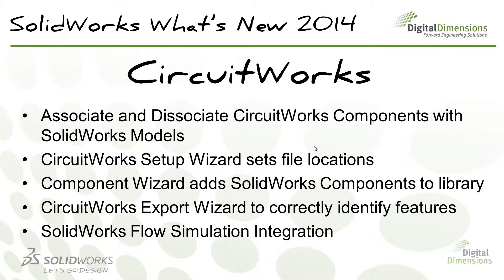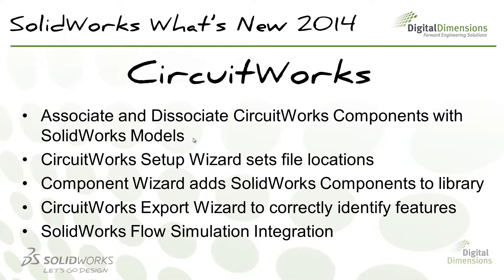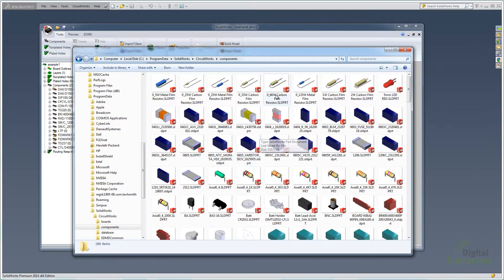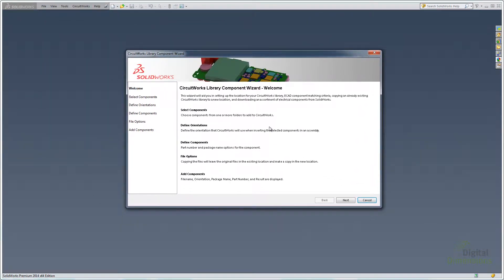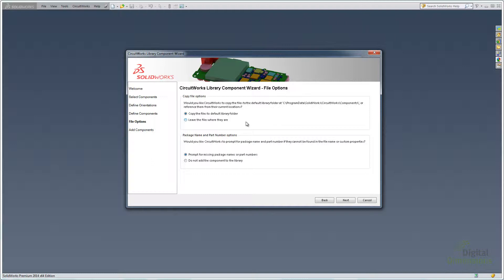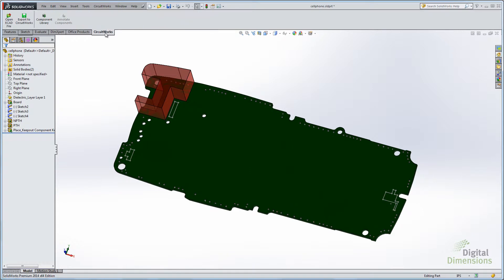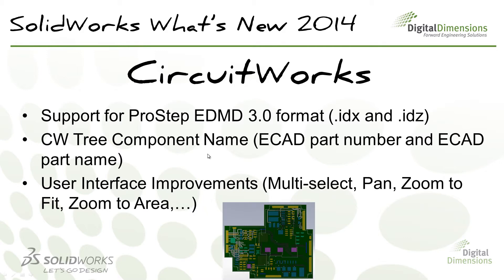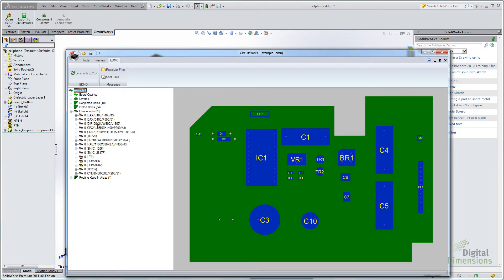DDi CADcast 2014 What's New: CircuitWorks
This DDi CADcast covers the new features and enhancements to CircuitWorks in SolidWorks 2014.